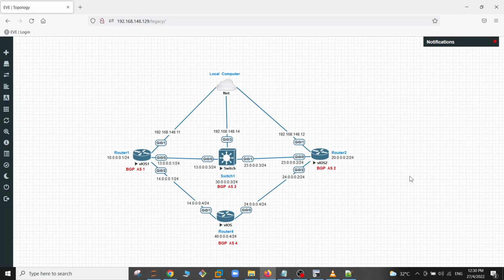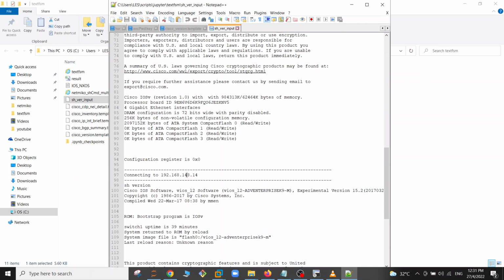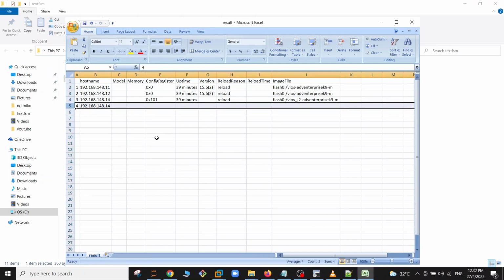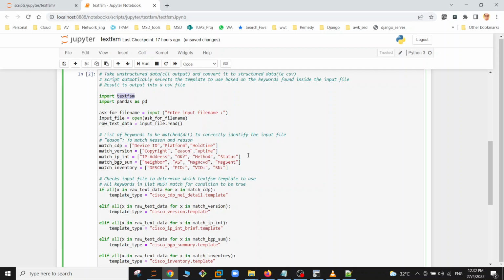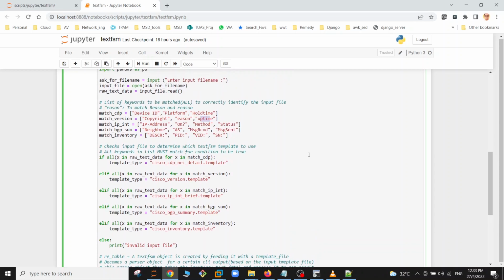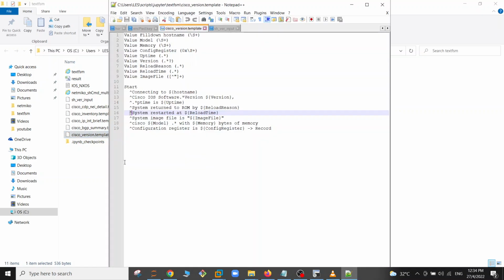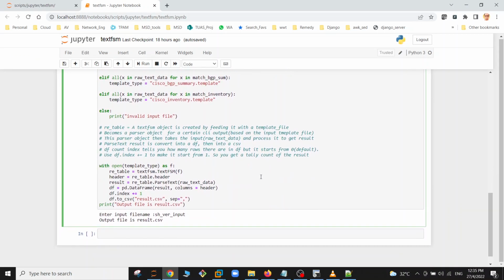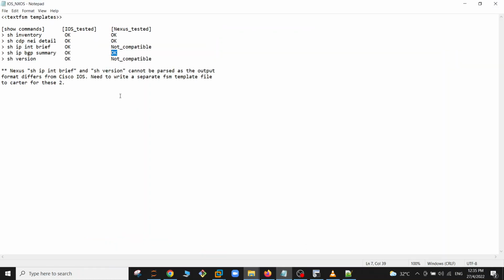Convert any CLI outputs to csv easily with TextFSM Part1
I will show you how to convert CLI outputs to csv using textfsm.
TextFSM - a library created by Google to handle output from network devices.
It allows you to create templates to process the output of a command.

Script automatically selects the template to use based on the keywords found inside the input file
It supports the conversion of 5 common cisco CLIs into csvs
show cdp neighbor detail
show version
show ip interface brief
show ip bgp summary
show inventory